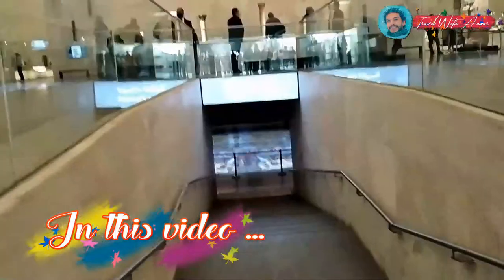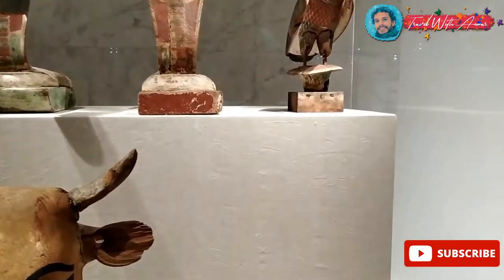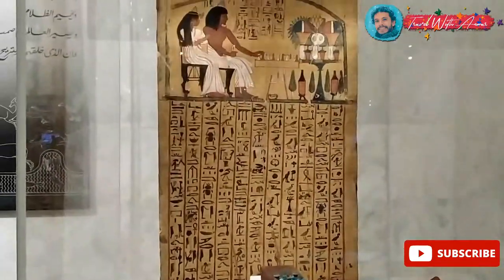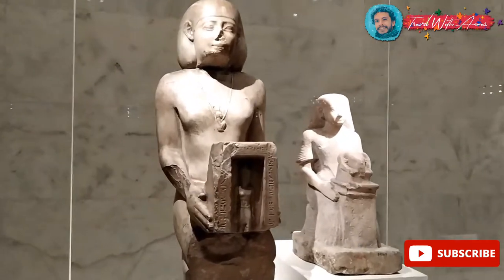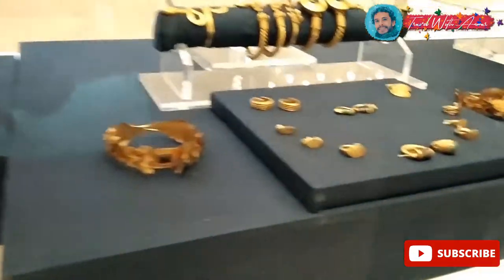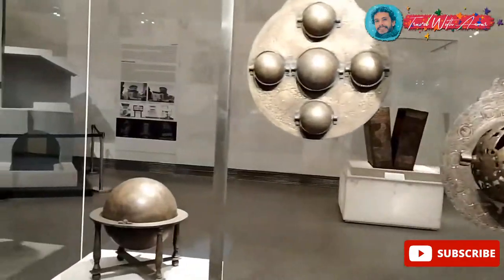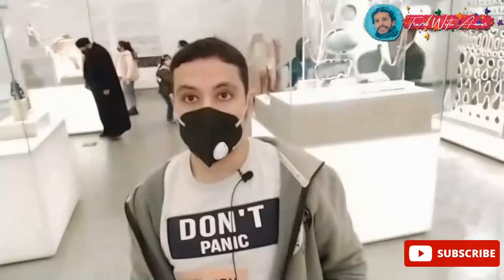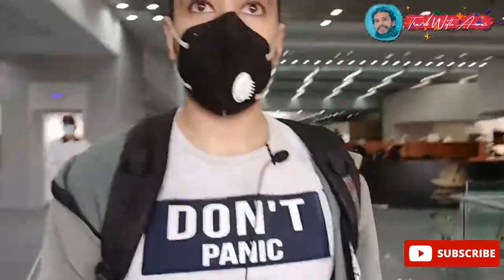Golden Mummies and Treasures in Cairo , Egypt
Mummy
Mummy vlog
Mummies travel vlogs
Egyptian mummies travel vlogs
National Museum of Egyptian Civilization travel vlogs
Cairo travel vlogs
Egypt travel vlogs
Egypt travel vlogs
Egypt travel vlogs for Indians
Egypt travel vlogs for Pakistan
Travel to Egypt 2022
Tourism in Egypt 2022
Going to Egypt 2022
My visit to Egypt 2022
Egypt vlogs 2022
Egypt experience 2022
Egypt street walk 2022
Egypt street food 2022
How to travel to Egypt 2022
How to get Egypt visa 2022
Visa requirement of Egypt 2022
Visa requirements of Egypt 2022
Visa policy of Egypt 2022
How to apply for Egypt visa 2022
visa 2022
Visa for Egypt 2022
Visa free 2022
Egypt travel restrictions due to COVID-19 2022
Egypt travel rules due to COVID-19 2022
Egypt travel regulations due to COVID-19 2022
Egypt Travel visit for Pakistani vlogs Pakistan
Egypt Travel visit for Indians vlogs India
Egypt Travel visit for Filipinos vlogs Philippines
Egypt Travel visit for Bangladeshi vlogs Bangladesh
Egypt Travel visit for Sri Lanka (Sinhalese) vlogs Sri Lanka
Egypt Travel visit for Egyptians vlogs Egypt
Egypt Travel visit for Nigerians vlogs Nigeria
Egypt Travel visit for Ghanaians vlogs Ghana
Egypt Travel visit for Emirates vlogs United Arab Emirates
Egypt Travel visit for South Africans vlogs South Africa
Egypt Travel visit for South Sudanese vlogs South Sudan
Egypt Travel visit for Rwandans vlogs Rwanda
Egypt Travel visit for Burundians vlogs Burundi
Egypt Travel visit for Sierra Leoneans vlogs Sierra Leone
Egypt Travel visit for Liberians vlogs Liberia
Travel visit
# 2022 100% AMAZING
Travel visitfree
freeTravel visit
Sections
00:00 Entry
00:17 Direction
00:49 Intro
01:54 Inside
02:10 Pharaonic
22:54 Roman
25:15 Christian
27:28 Islamic
32:33 Modern
35:25 Meeting
36:53 Modern 2
38:20 Sum
39:35 Mummies
42:38 Timeline
43:29 End